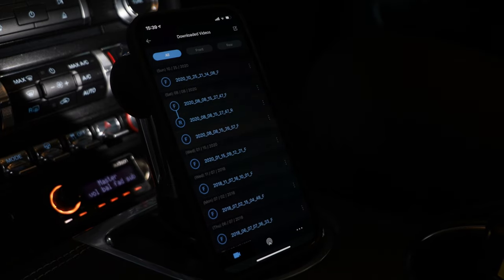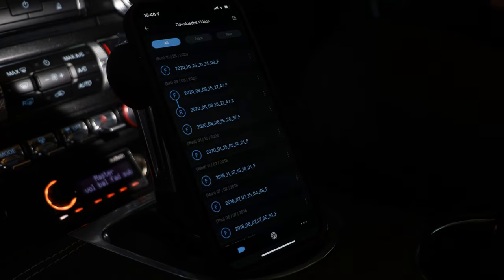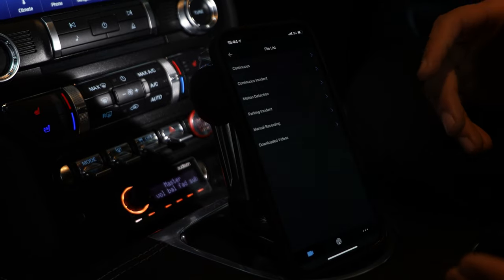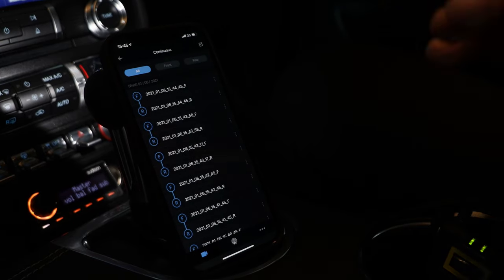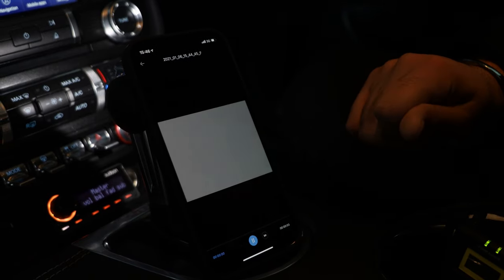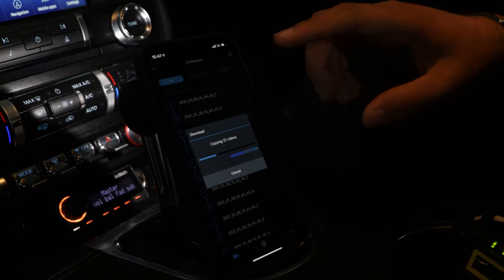How To Use The Thinkware Cloud App | Thinkware Q800 | Thinkware U1000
In this video we show you how to connect and use the Thinkware Cloud Application available on Google Play Store or Apple Store, connecting to the camera for the first time will require you to access your wifi settings on the device and connecting to “Thinkware ***” & using the password “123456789” from there you will need open up the application and go through the connection process (Grey bar at the bottom of the app)